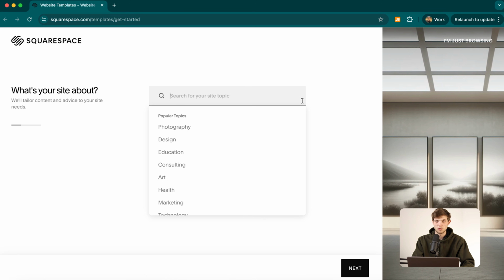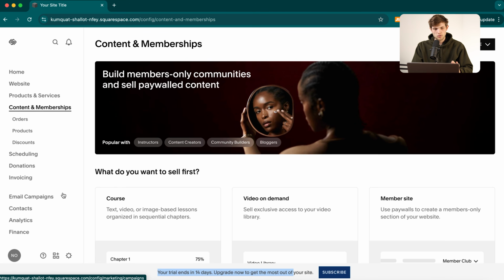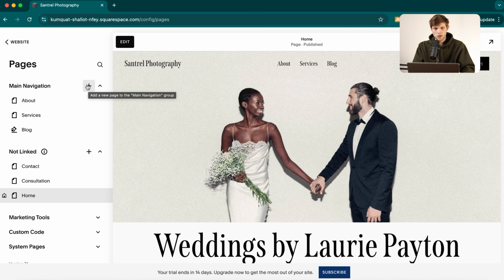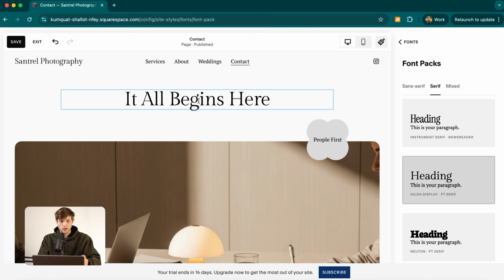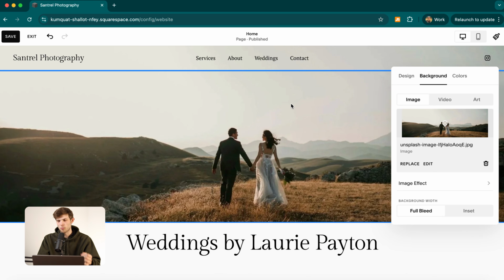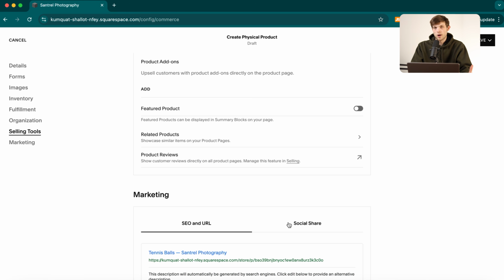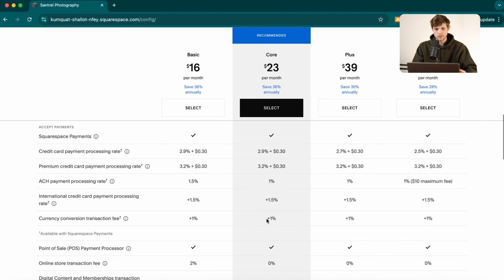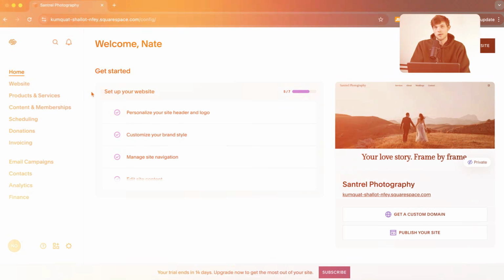Squarespace Tutorial - How To Build a Website For Beginners (2026)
In this video, Nate shows you how to make a website using Squarespace

0:00 - Start Here
0:40 - Creating a website
3:43 - Editing header and logo
6:42 - Changing fonts and colors
8:26 - Editing website
12:27 - Choosing a plan
14:37 - Publishing your site